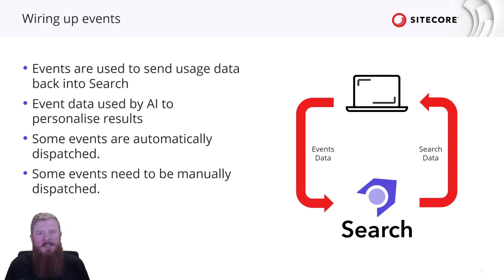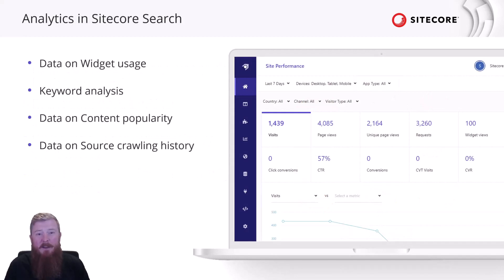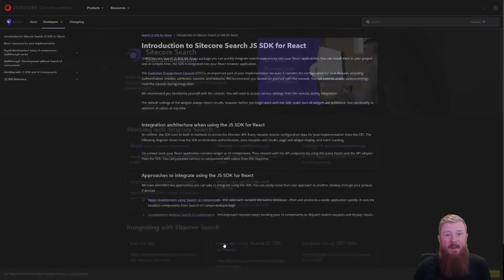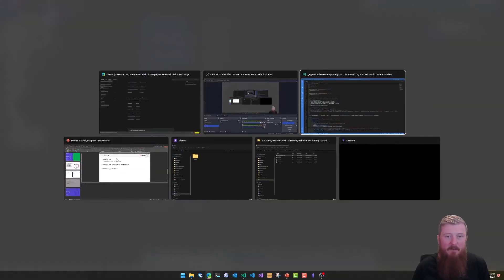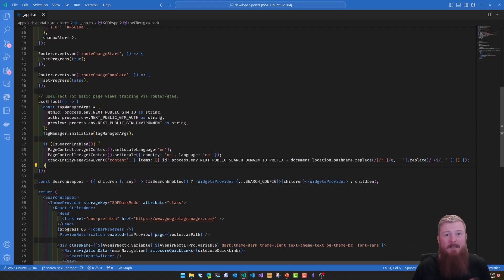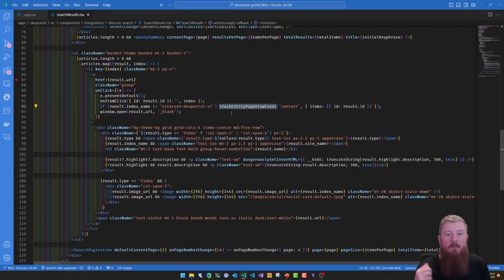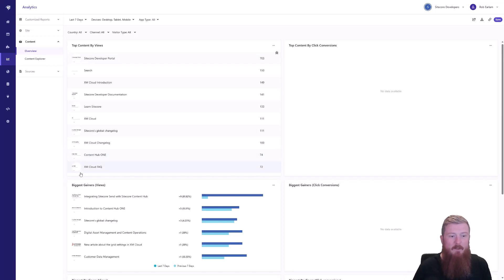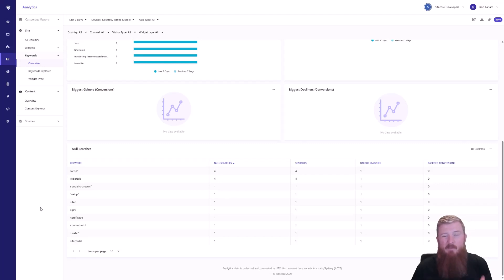Sitecore Search - Events & Analytics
The next video in a series highlighting the work completed to integrate Sitecore Search into the Sitecore Developer Portal. In this video Rob talks through the Eventing and Analytics model used in Sitecore Search. He will show how this has been implemented in the Developer Portal, using the Sitecore Search React SDK.